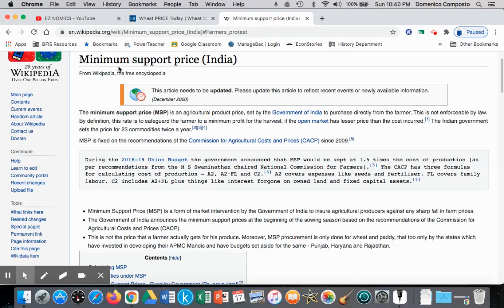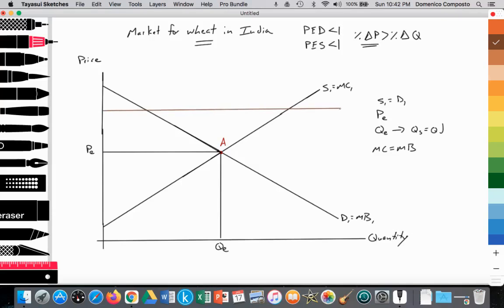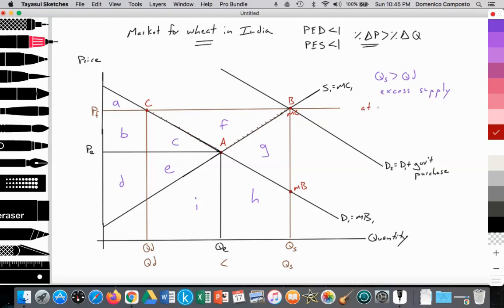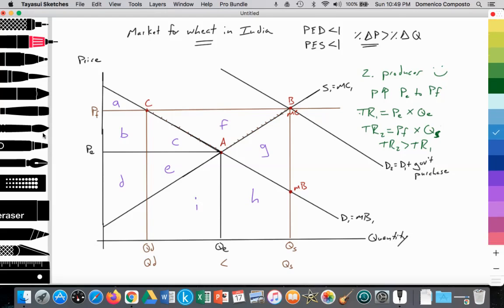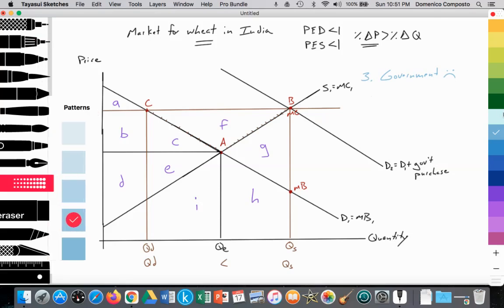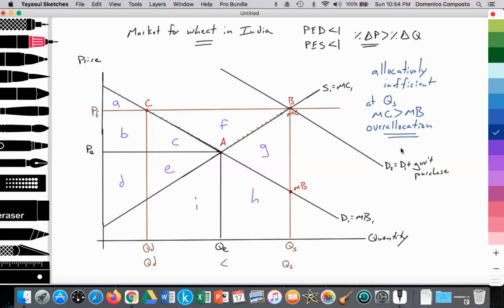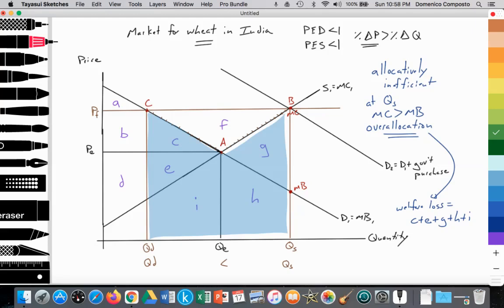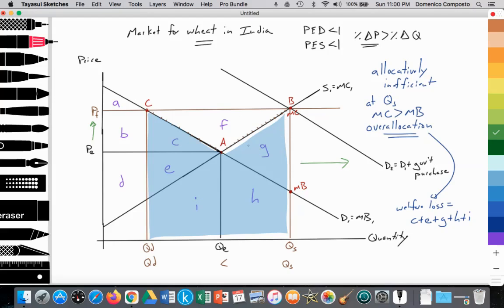2.7 (Micro) Price floors (minimum prices): Price controls: Analysis & Evaluation: IB Econ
Video tutorial for IB Economics students illustrating how to draw, analyze, and evaluate the impact of price floors (price controls) on the market for wheat in India.

Graph A illustrates the market for wheat in India

Note:
IB Econ Paper analysis of a price floor (time 17:51)
Analysis
* Graph A: Market for wheat in India
* X-axis measures quantity of wheat supplied and demanded
* Y-axis measures price of wheat

* Supply curve (law of supply) = S1 = Marginal Cost = MC1
* Demand curve (law of demand) = D1 = Marginal Benefit = MB1

* Free market equilibrium
* S1=D1 (Point A), provides an equilibrium price at Pe, and an equilibrium quantity Qe (Qs=Qd)
* MC1=MB1, allocative efficiency is achieved as consumer and producer surplus are at maximum
* Consumer surplus = a + b + c
* Producer surplus = d + e

* Government deems free market price for wheat (as determined by the global wheat industry) as too low at Pe, thus a binding price floor (price control) is set at Pf
* At Pf, quantity demanded (Qd) decreases from Qe to Qd (law of demand); (Point C)
* At Pf, quantity supplied (Qs) increases from Qe to Qs (law of supply); (Point B)
* At Pf, Qs is greater than Qd, excess supply (surplus)
* Thus the government intervenes again by increasing their demand for the excess supply of wheat at D2 = D1 + government purchases (of the excess supply)

IB Econ Paper evaluation of a price floor (time 19:23)
Evaluation
Impact of price floor (price control) on stakeholders

1. Impact of price floor on consumers
* Consumers are worse off as price increases from Pe to Pf leading to an decrease in consumer surplus: (a) is less than (a + b + c)

2. Impacts of price floor on producers
* Producers are better off as price received increases from Pe to Pf
* Producer surplus increases: (b + c + d + e + f) is greater than (d + e)
* Total revenue increases: TR1 = Pe x Qe ; TR2 = Pf x Qs ; TR2 is greater than TR1

3. Impacts of price floor on workers within the wheat industry
* Workers that form part of the supply of wheat are better off
* The legal market operates at Qs, thus the quantity supplied increases from Qe to Qs
* As firms (wheat farmers) increase their Qs, they hire more resources such as labor

4. Impacts of price floors on government
* The central government will gain political support from producers and workers within the wheat industry as they benefit from the price floor
* The central government will lose political support from consumers as these consumers do not benefit from the price floor
* The central government is also worse off as they must spend tax revenue to purchase the excess supply = (c + e + f + g+ h + i) = (Qs - Qd) x Pf ; thus the government incurs an opportunity cost in their spending of tax revenue to purchase the excess supply as the government could have spent those funds on another needed public good or service

5. Impacts of price floors on society and allocative efficiency (time 15:04):
* The price floor generates an allocatively inefficient outcome
* At Pf, at Qs, MC is greater than MB, which generates an overallocation of resources to the production and consumption of wheat
* A welfare loss is generated by areas (c + e + g + h + i)
* Society loses the opportunity to decrease the Qs and increase the Qd at a price of Pe to establish a maximized social surplus (sum of consumer and producer surplus)

* Note that area (f) is not part of the welfare loss as that is an additional area of producer surplus gained by producers as a result of the government purchasing the excess supply
* Areas c + e is part of the welfare loss since the free market would provide these two areas anyway without the government intervention, thus for the government to spend tax revenue to purchase the excess supply to generate areas c + e is a welfare loss (an opportunity cost generated by the government in addition to the welfare loss of areas g + h + i)